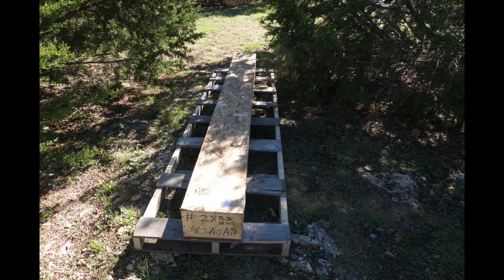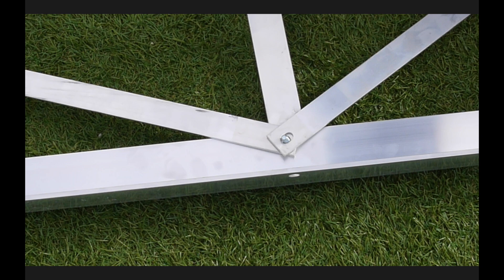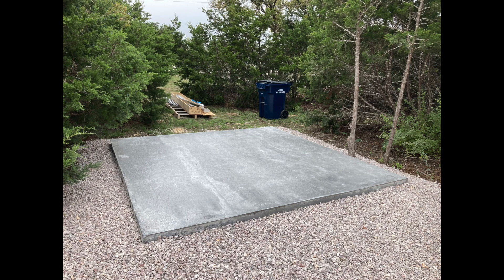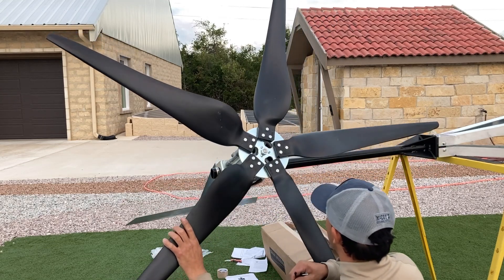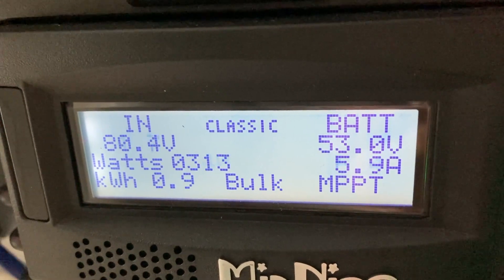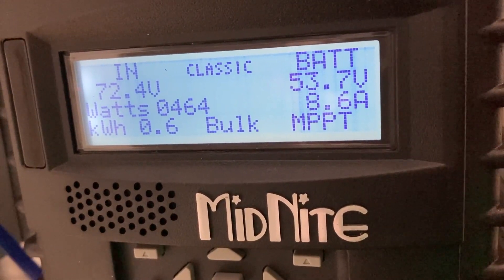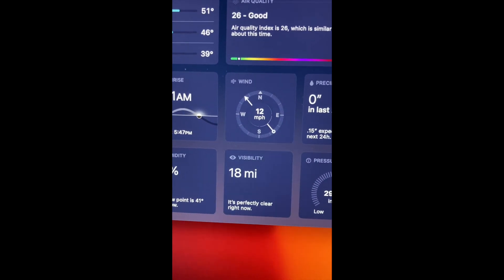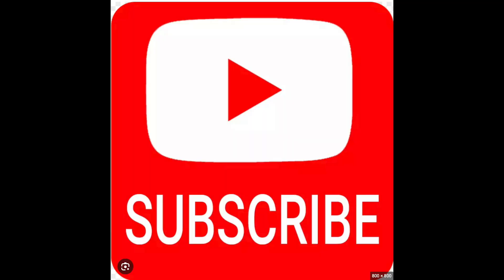2000 Watt Micro Wind Turbine Review - Is It Worth It?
I installed a 2000 watt wind turbine to harness some energy on windy days.
Collected data on the most windy days, and reviewing the system with purchase order , presenting real time data.

Batteries , Inverters, Solar Panels etc.